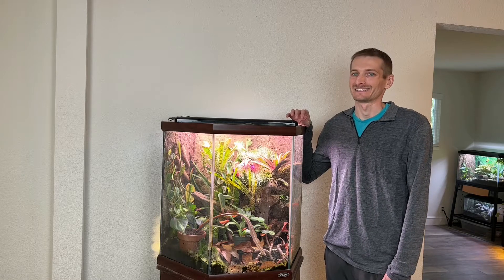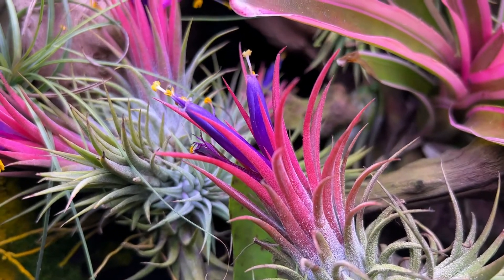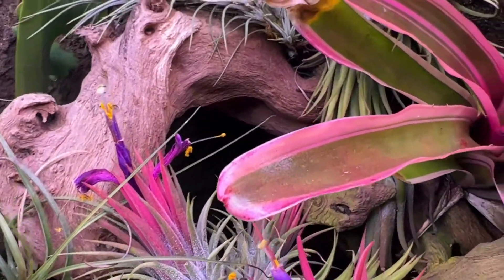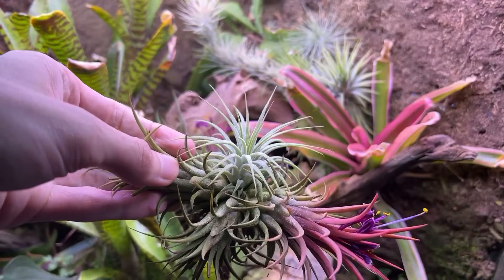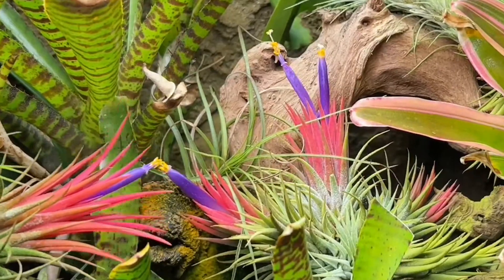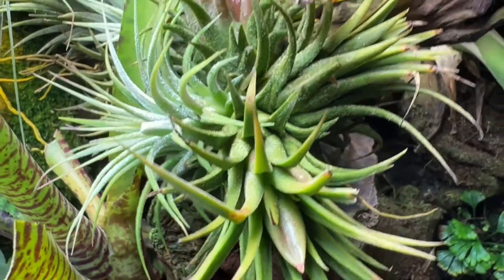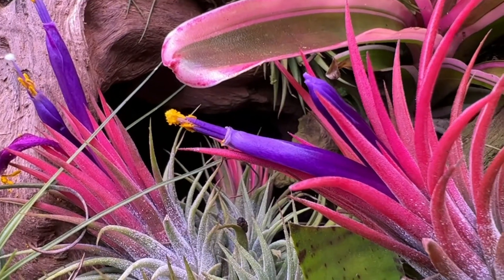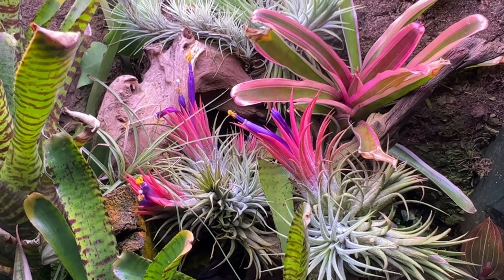Pollinating Tillandsia ionantha | Air Plant Pollination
I hand pollinate a few air plants and show you a seed pod from last years pollination. I have this air plant (Tillandsia ioantha) with a bunch of other air plants and bromeliads growing in a terrarium. I do plan on trying to grow these air plants from seed soon.